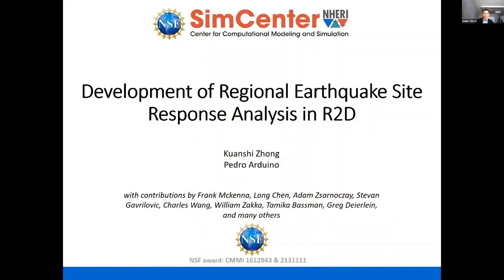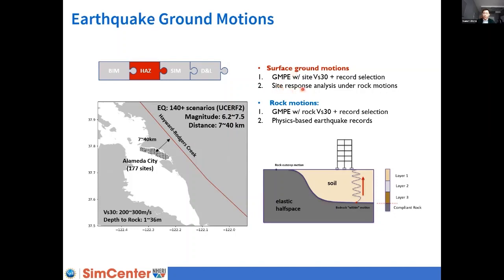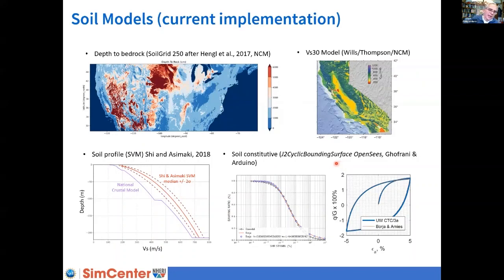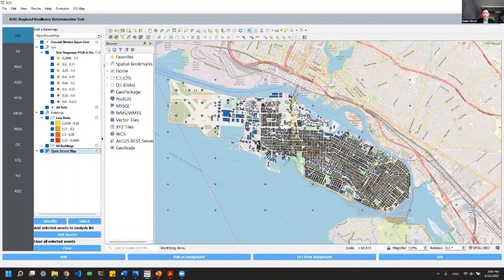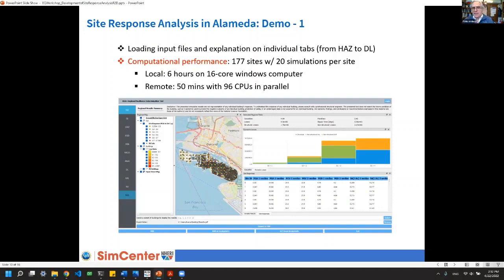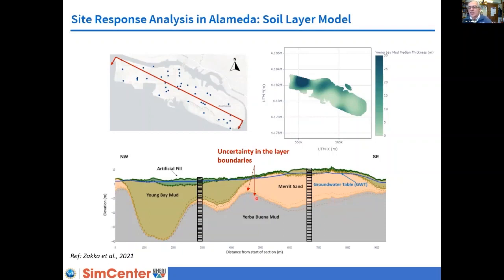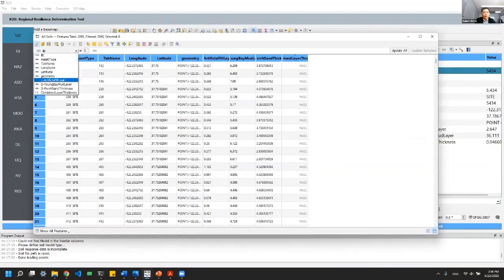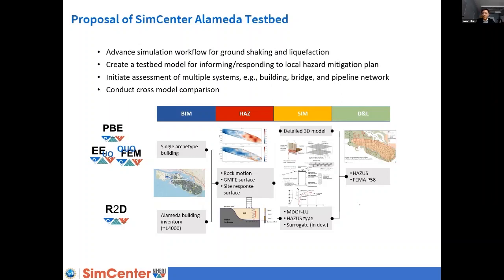Development of Regional Earthquake Site Response Analysis in R2D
SimCenter Earthquake Simulation Tool Workshop, April 22, 2022
Presenters: Kuanshi Zhong, Stanford University and Pedro Arduino, University of Washington